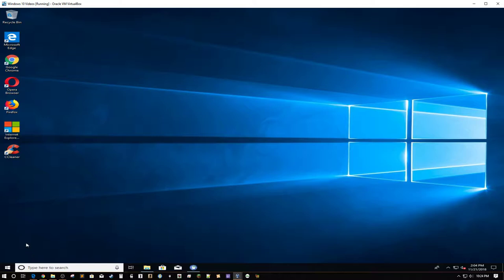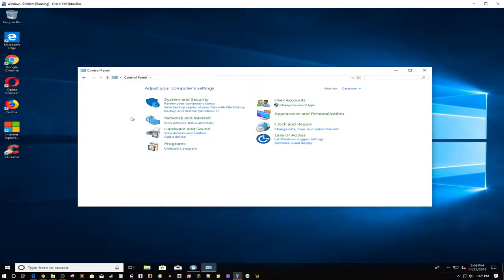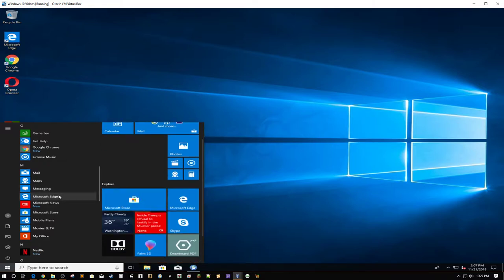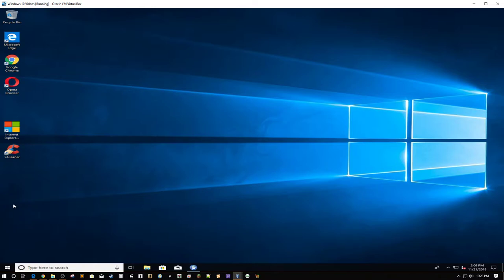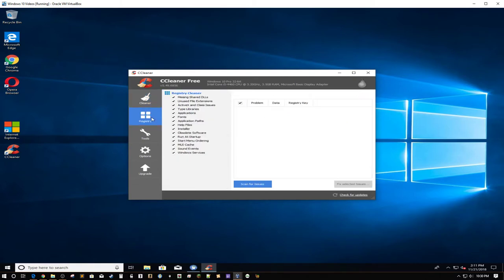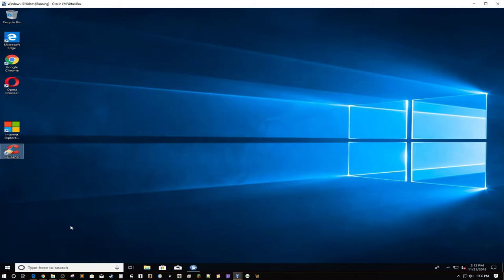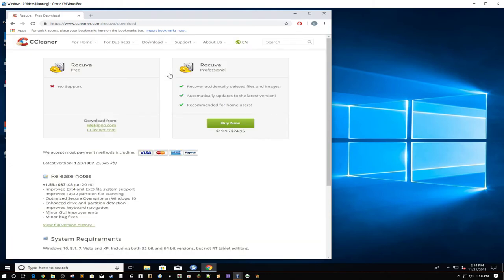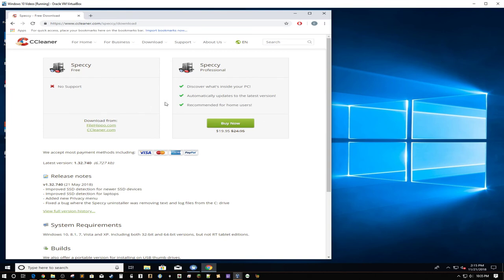Windows 10 Uninstalling programs, and some recommended ones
Here's some information on uninstalling apps, and programs, as well as some programs that I think are beneficial to users.